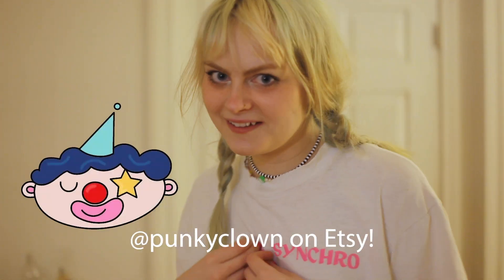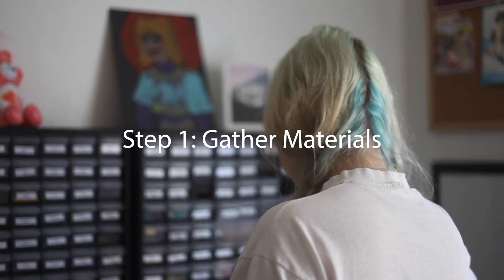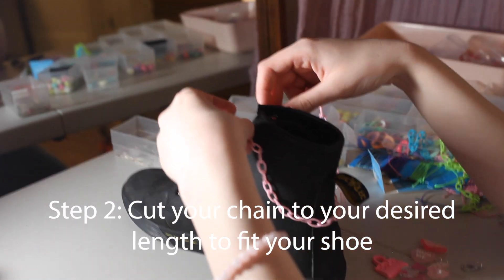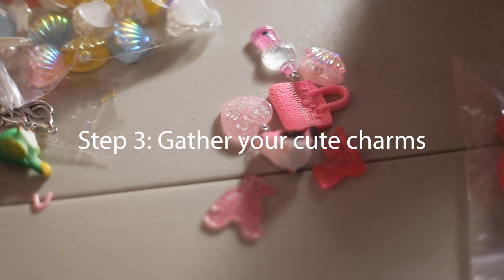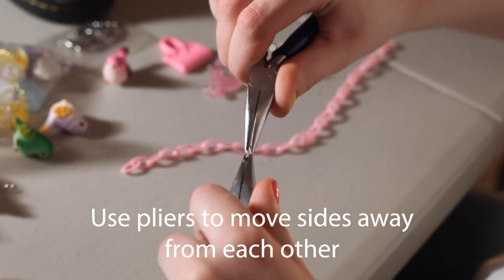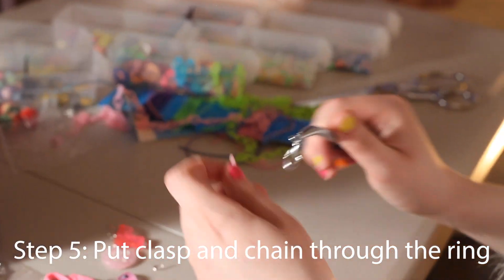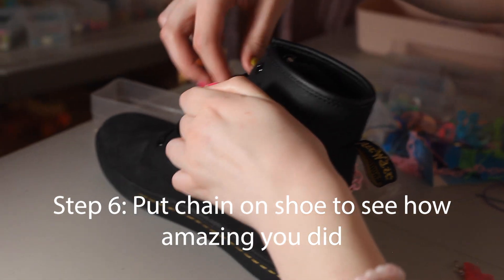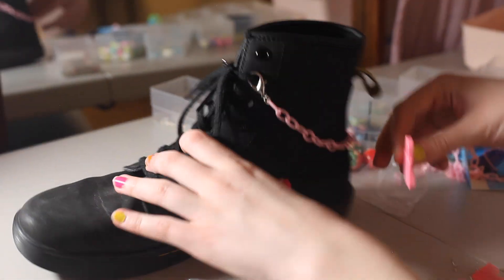How to Make a Shoe Charm Anklet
Materials needed:
- chain
- lobster clasps
- jump rings
- pliers
- charms